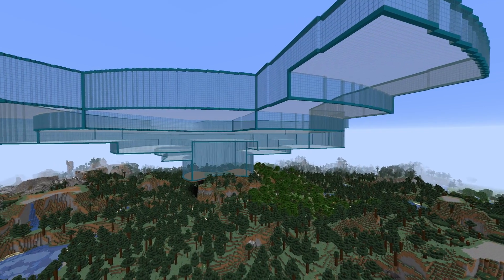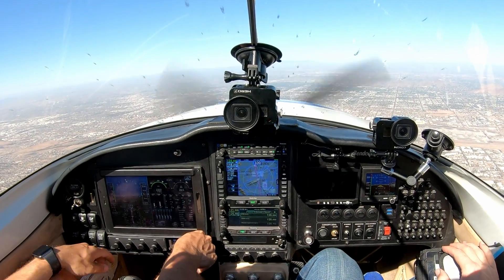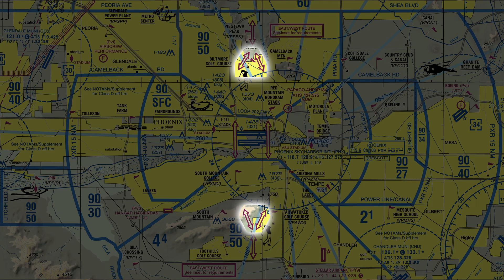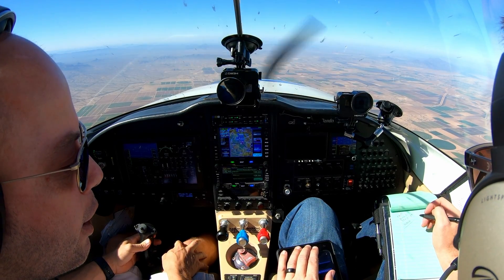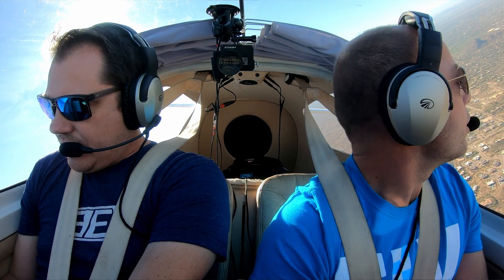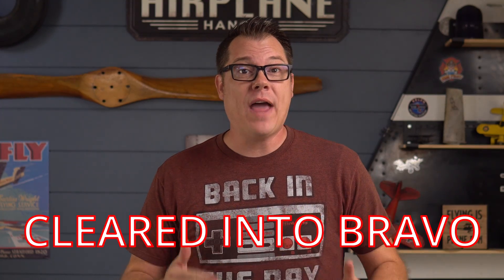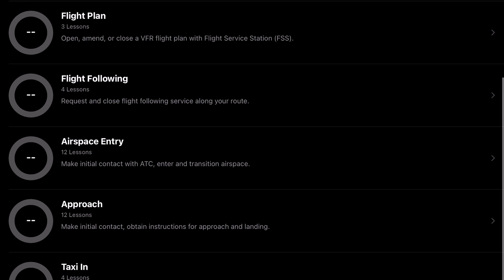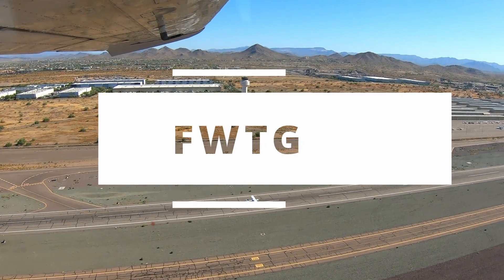Transition Bravo Airspace LIKE A PRO | Class B Transition WITH Radios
In this video we're going over the proper way to fly over a busy bravo airport WITHOUT getting yelled at. we're looking at you 1NR! Yes, there's a proper way to do it, especially for VFR pilots. It's called a bravo transition. There's plenty of them across the US and they're all REALLY different. SO, come along and see how it's supposed to be done.

OH, and this flight couldn't have been possible without our friend Joe Coraggio of Ramp Rat Racing. In one flight we touched Class D, C, B, A, and G airspace in his BEAUTIFUL Lancair Legacy which was still setup for the Reno Air Races! Make sure to check him out over on Instagram and give him a follow!

BTW, I'm now flying with the Lightspeed Zulu 3 and LOVING IT!

SUPPORT FWTGs!

How it works:
3. You'll receive an email with the access key. Input this access key in Settings-Institutions (for iOS) or Settings-Access (for Android).

Timestamps

Links!

Talking to ATC Series!